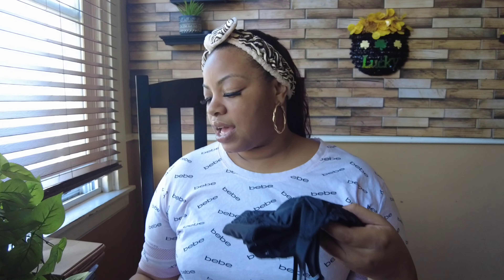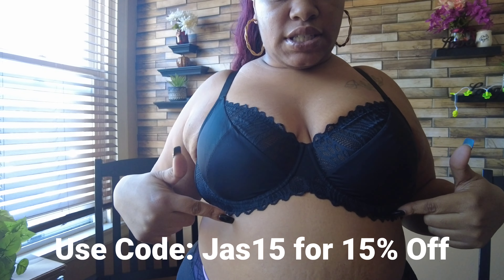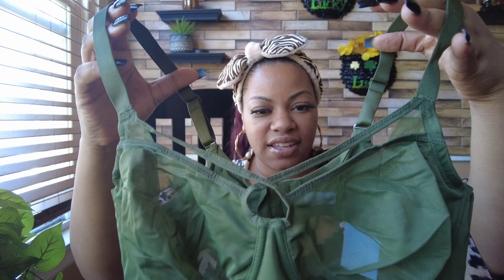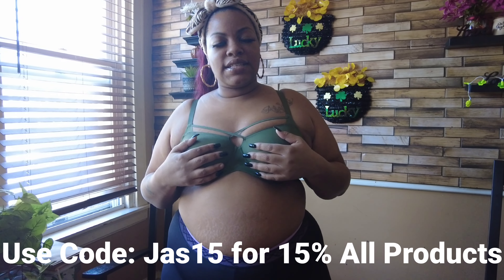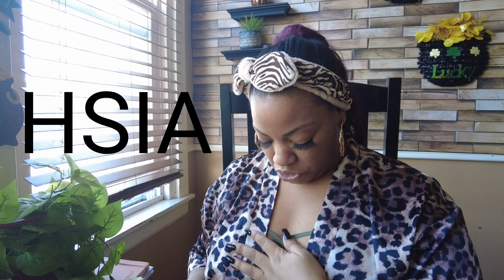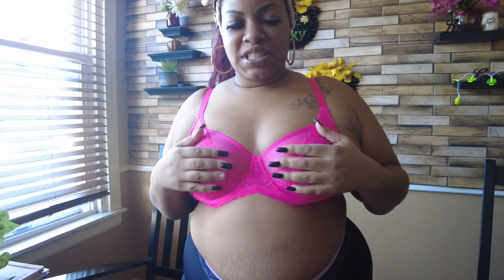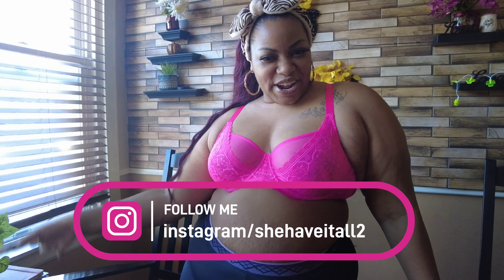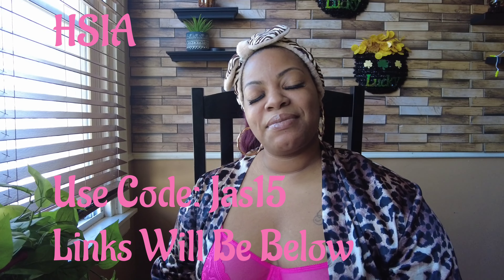Plus Size HSIA Bra Haul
Hey My Have It All's! I am back with a mini bra haul for you guys!

Final Deal:

50%off code: DEAL50
55%off code: DEAL55

(code only works with the link below)